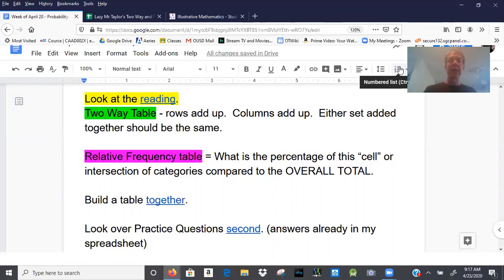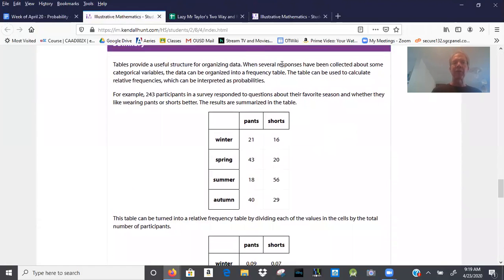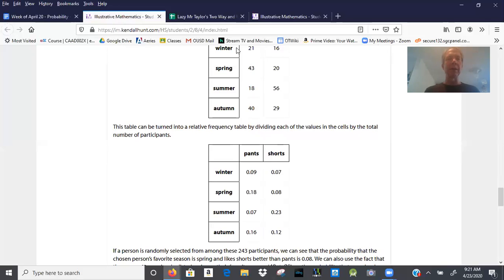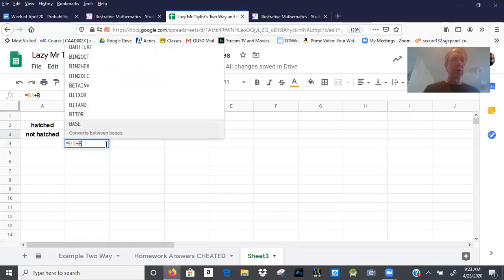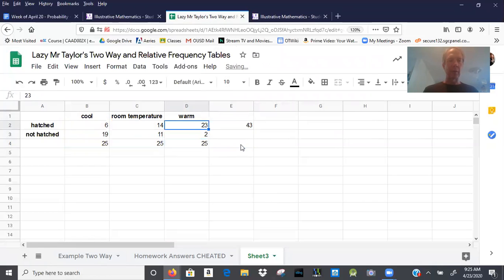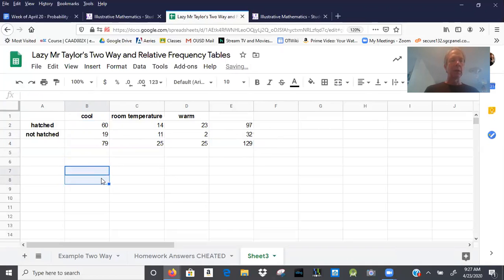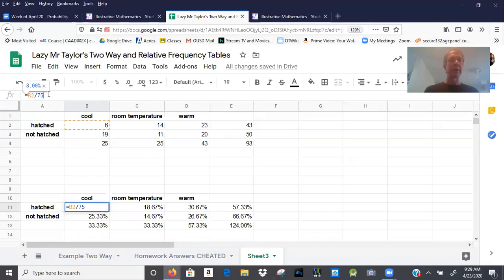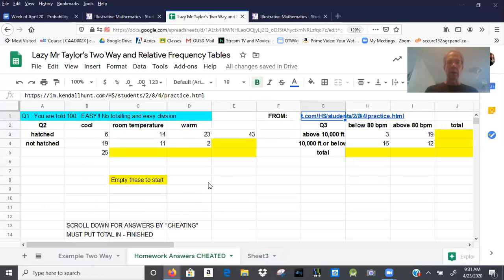Probability 4 - Two Way Tables + Spreadsheet Tricks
I NEVER add up rows or columns on a calculator.
I always use a spreadsheet.
Since two way tables often require you to add up the totals, here's a great trick.